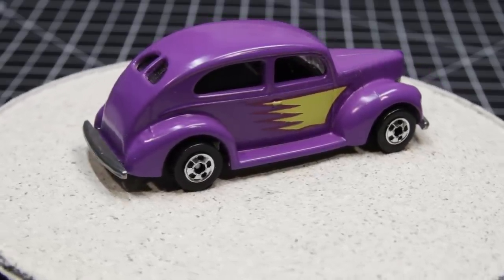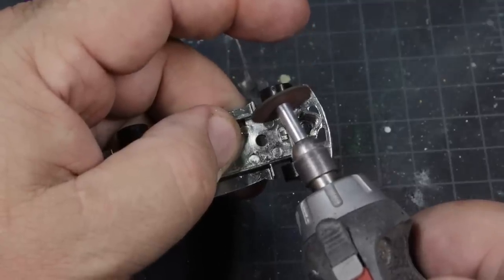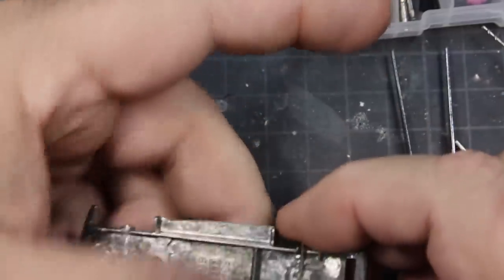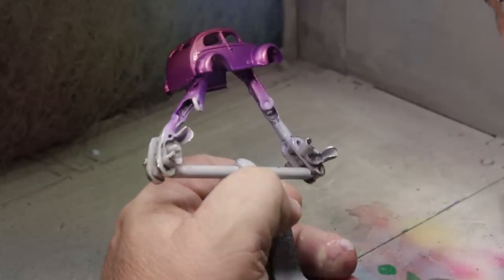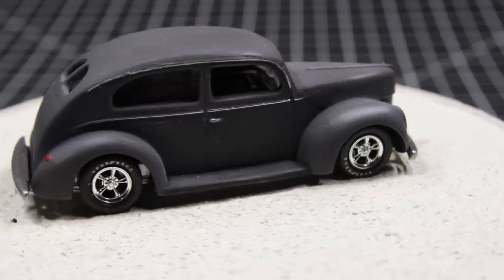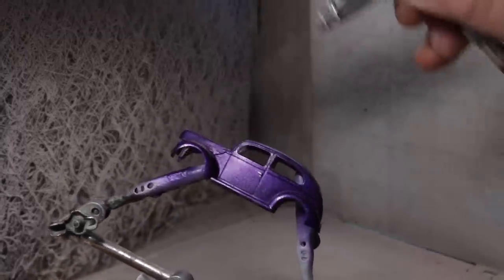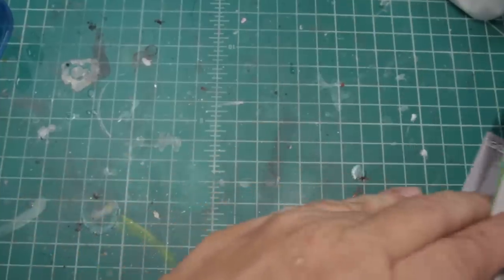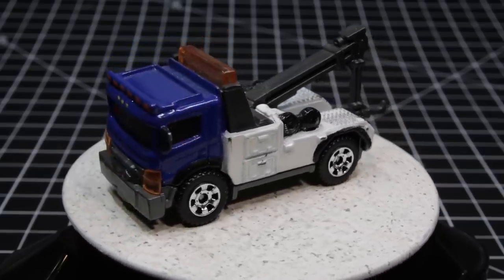Hot Wheels 1940 Ford Deluxe - Custom